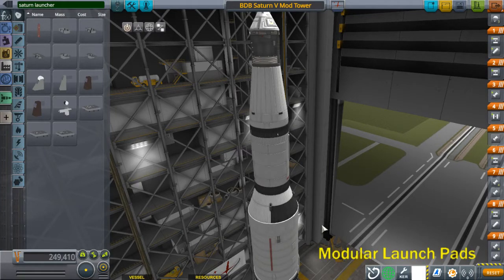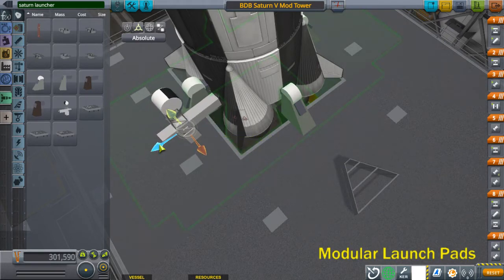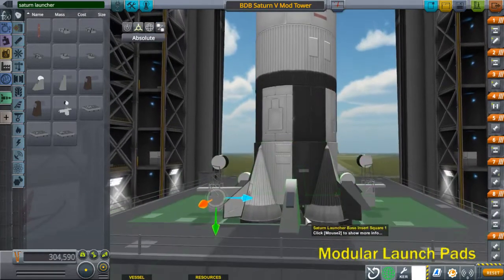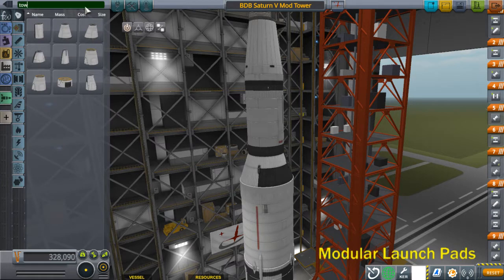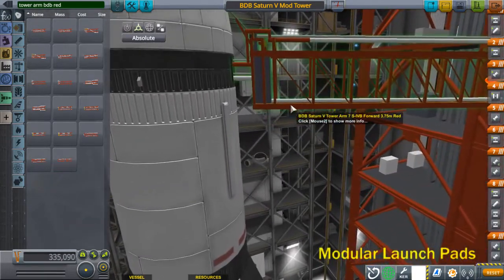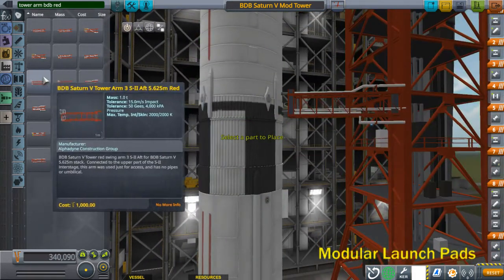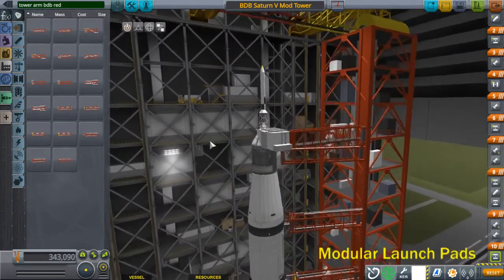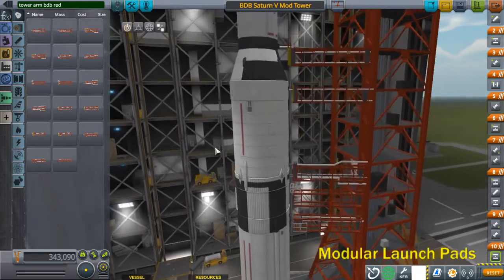KSP Modular Launch Pads Assembly Guide for BDB Saturn V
This is an assembly guide I made for my Modular Launch Pads Saturn pad and tower for the Bluedog Design Bureau Saturn V (the one shown in the trailer) but can be applied to other rockets.

It starts with the Saturn V already completed, and proceeds to building the pad and tower.